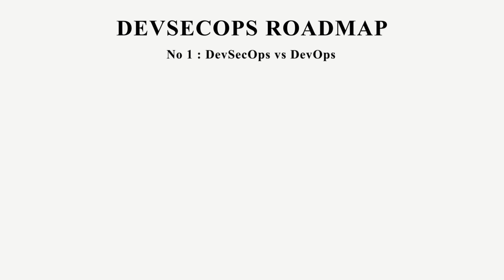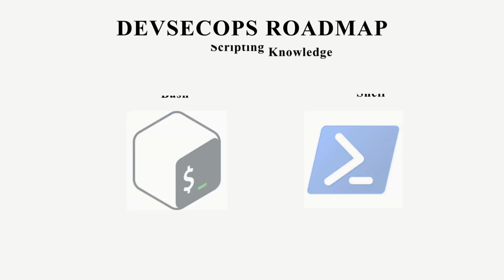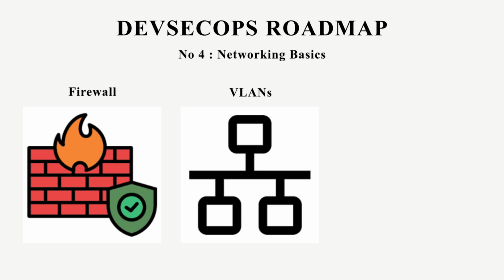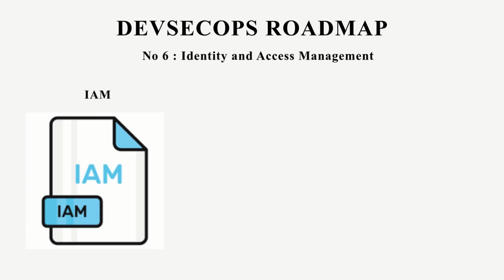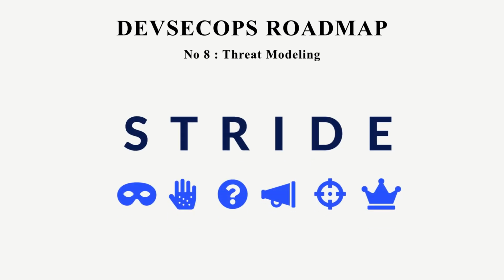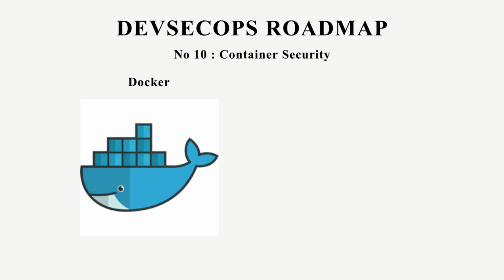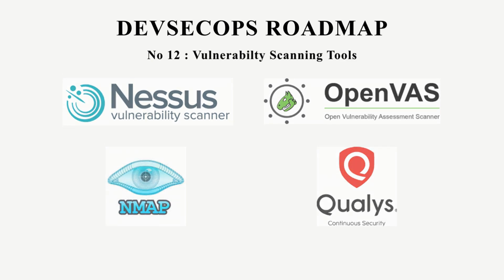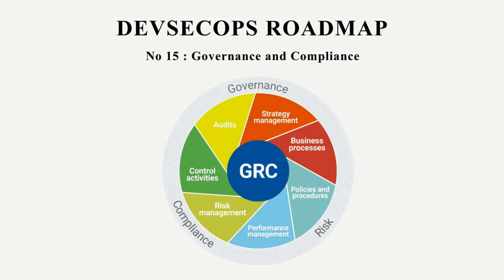DevSecOps Roadmap 2026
🚀 DevSecOps Roadmap 2026 – Complete Guide to Becoming a DevSecOps Engineer

Want to become a DevSecOps Engineer but don’t know where to start? In this video, we break down the complete DevSecOps roadmap step-by-step, covering the skills, tools, and security concepts you need to learn to build a successful career in DevSecOps.

DevSecOps integrates security into the entire DevOps lifecycle, ensuring applications are built, tested, and deployed securely from the beginning. Instead of adding security at the end, DevSecOps brings developers, security engineers, and operations teams together to build secure and scalable systems.

In this guide, you will learn the core DevSecOps concepts, including secure coding, cloud security, vulnerability scanning, container security, incident response, and security automation.

If you want to work in cybersecurity, cloud security, or DevOps security, this roadmap will show you exactly what to learn and in what order.

📚 What You Will Learn in This DevSecOps Roadmap
✔ DevSecOps vs DevOps explained
✔ Security foundations including the CIA Triad
✔ Authentication and authorization fundamentals
✔ Understanding the OWASP Top 10 vulnerabilities
✔ Encryption and cryptography basics
✔ Networking security (Firewalls, VLANs, ACLs, Network Segmentation)
✔ Secure coding practices like preventing SQL Injection and Cross-Site Scripting
✔ Identity and access management with Identity and Access Management
✔ Security monitoring using Security Information and Event Management
✔ Threat modeling frameworks like STRIDE and PASTA
✔ Cloud security for Amazon Web Services, Microsoft Azure, and Google Cloud Platform
✔ Container security using Docker and Kubernetes
✔ Vulnerability scanning tools such as Nmap, Nessus, OpenVAS, and Qualys
✔ Security automation and SOAR concepts
✔ Incident response, digital forensics, and root cause analysis
✔ Secure architecture strategies like Zero Trust and defense in depth